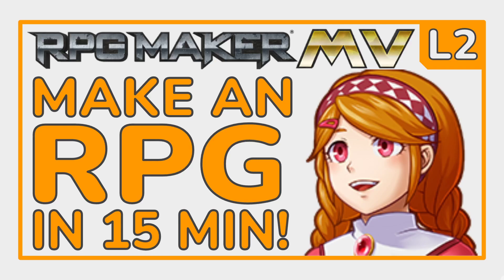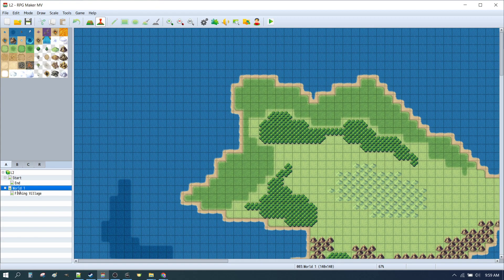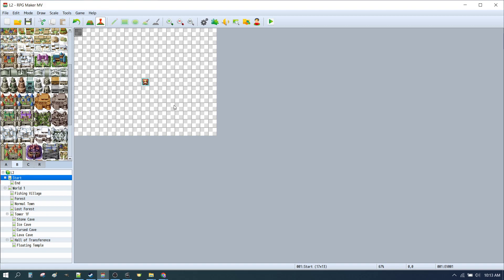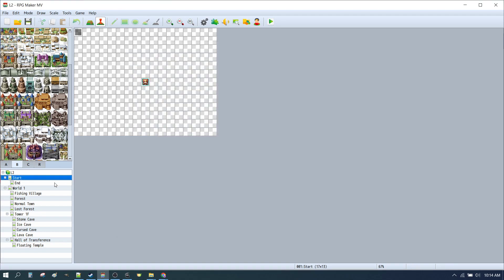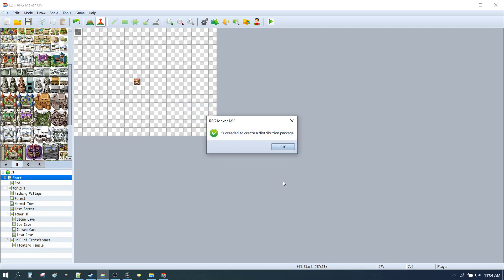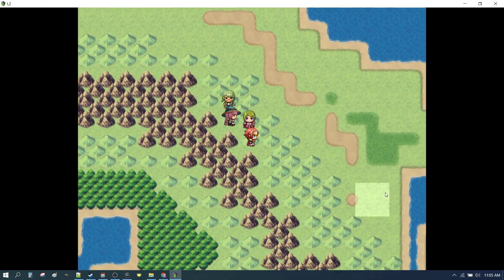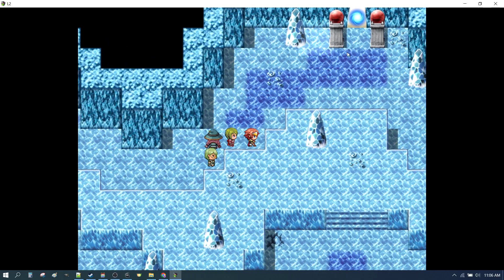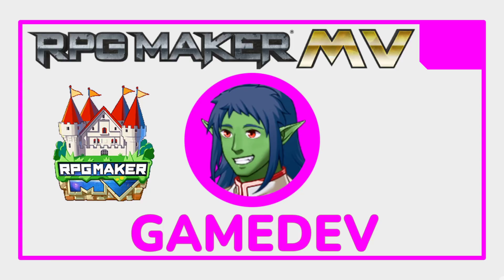Make an RPG in 15 Min [L2] RPG Maker MV Tutorial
[Level 2] RPG Maker MV Beginner Tutorial Series
[Prologue] Make an RPG in 15 Min

In this series we make a short game (or prologue chapter) from start to finish building on what we learnt in our Level 1 Tutorial Series.

Level 2 is for beginners so if you have completed Level 1, you should be able to follow along without any trouble.

ICYMI Here is the link to our Level 1 Tutorial Series for absolute beginners to RPG Maker MV.

RPG Maker MV | RPGMaker MV | RMMV